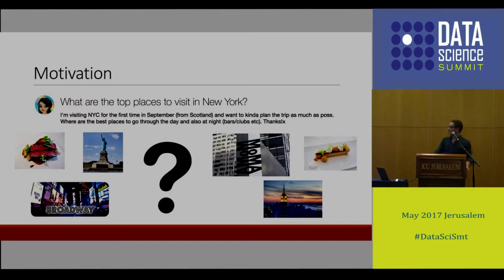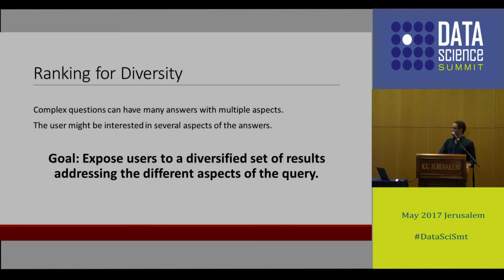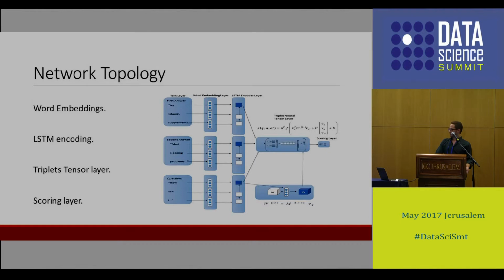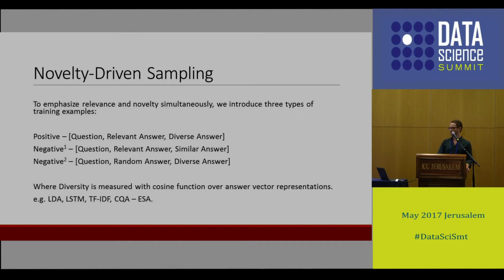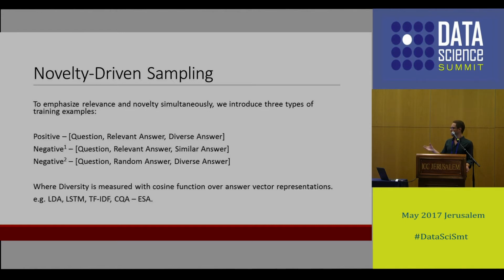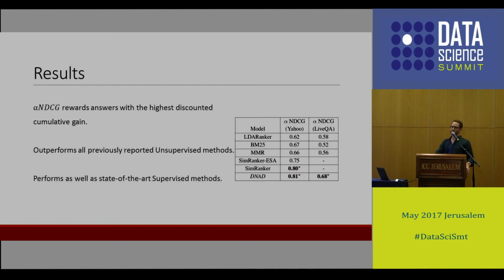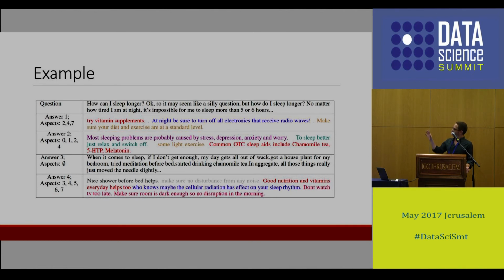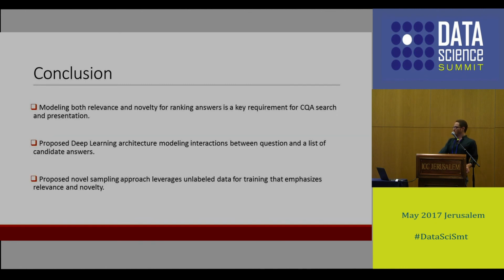Deep Novelty-Aware Community Question Answering - Shahar Harel